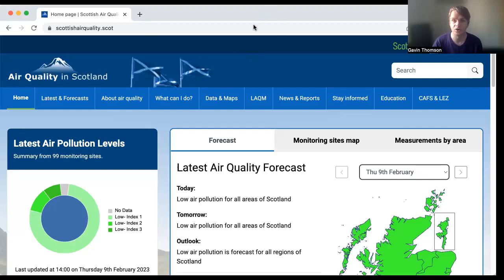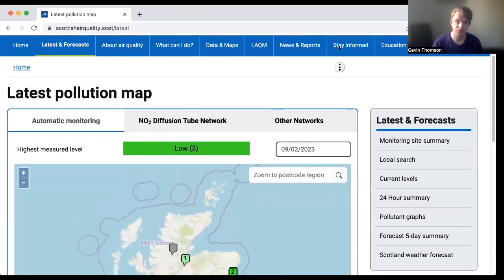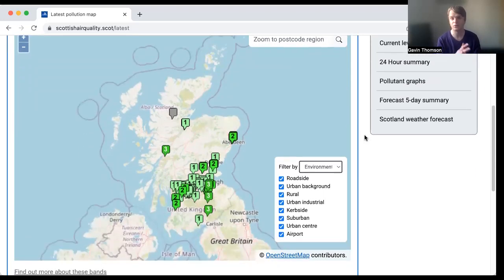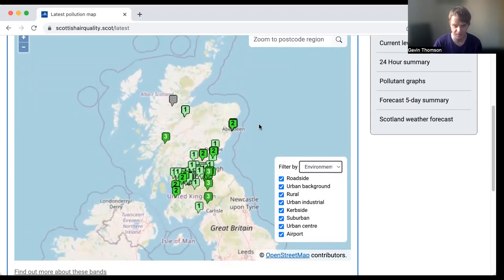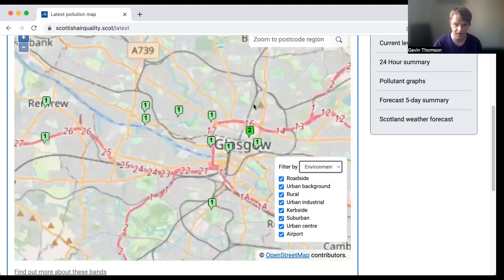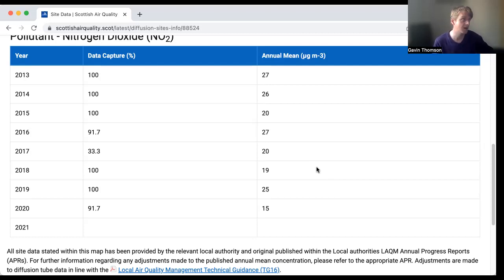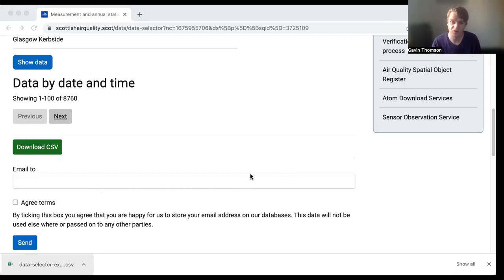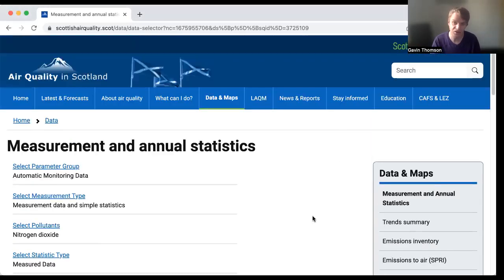How to access Scotland's air pollution data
In this video our transport campaigner Gavin Thomson will talk you through how to access the available data on air pollution data in Scotland, including:
- Where to find data
- What kind of data is accessible
- How to download it
- How you might look at it
- How you could use it to support your campaign work or press stories